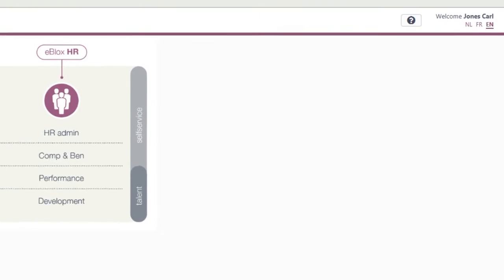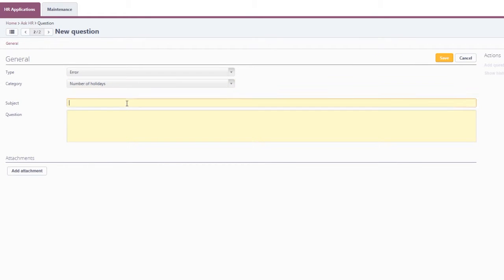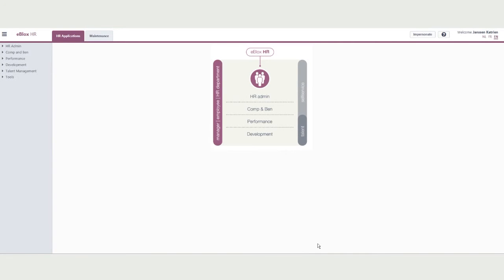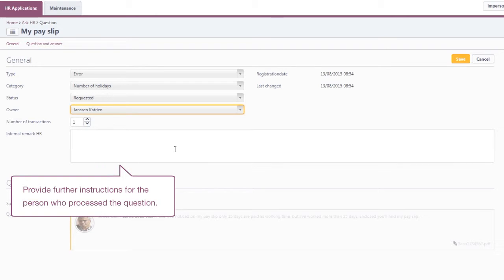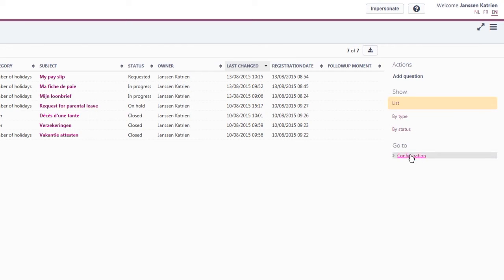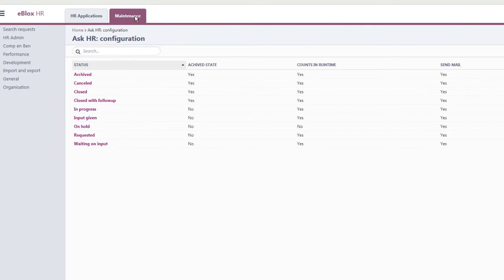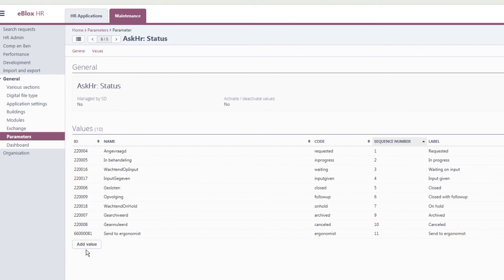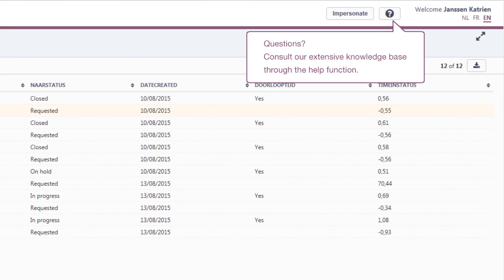ASK HR EN